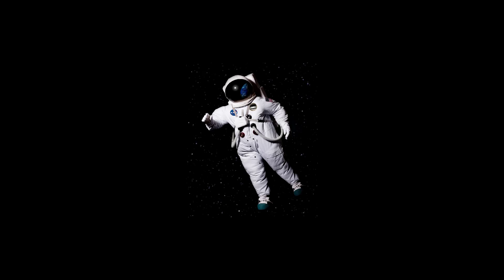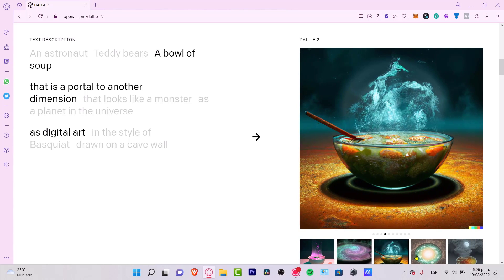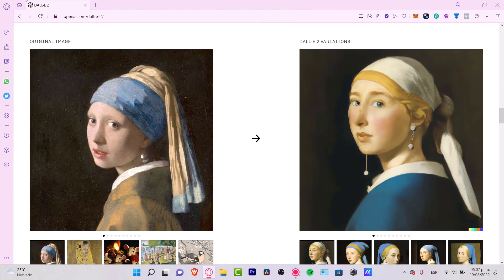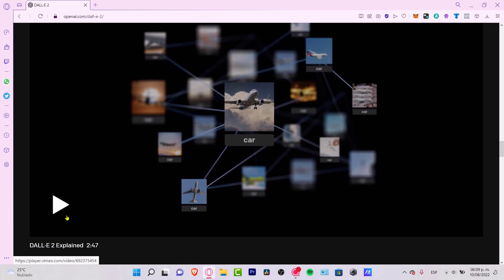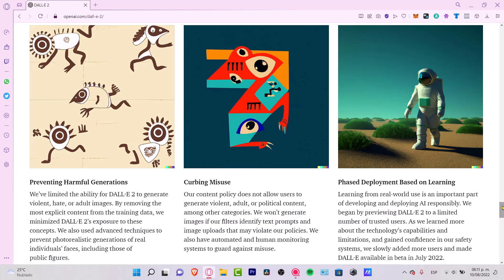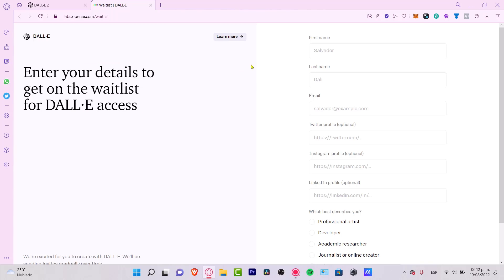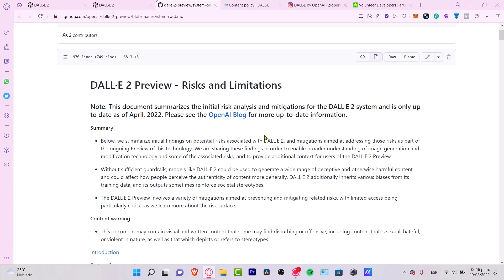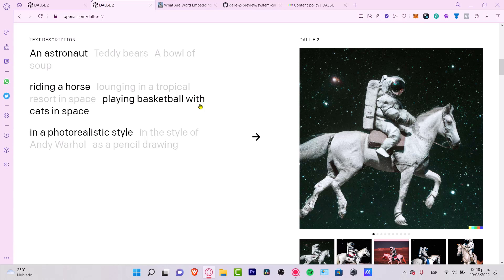DALL·E 2, The AI that Generates ANY IMAGE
DALL·E is an artificial intelligence program that can generate images from textual descriptions, and the second version of the program is even more impressive than the first. With DALL·E 2, users can simply describe what they want to see, and the AI will generate a corresponding image.

This program is a major step forward in AI technology, as it demonstrates the ability of computers to understand and interpret natural language. In the future, programs like DALL·E 2 could be used to create images for products, architecture, or even art.

For now, it's a fun tool to play around with, and it's sure to generate some interesting results.